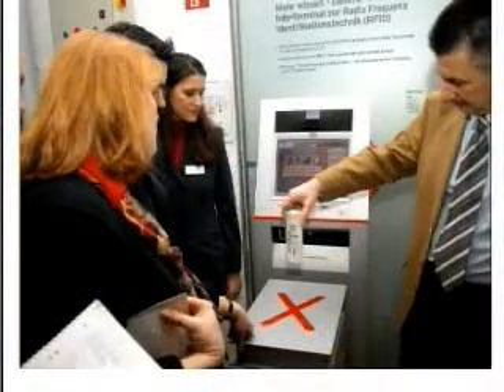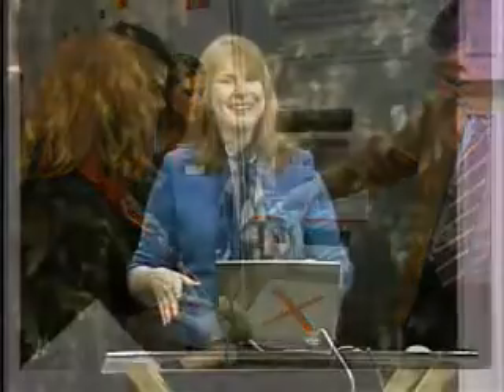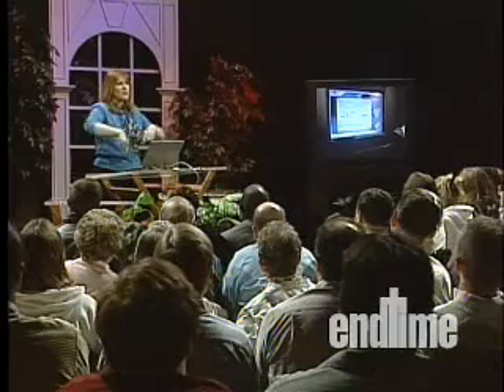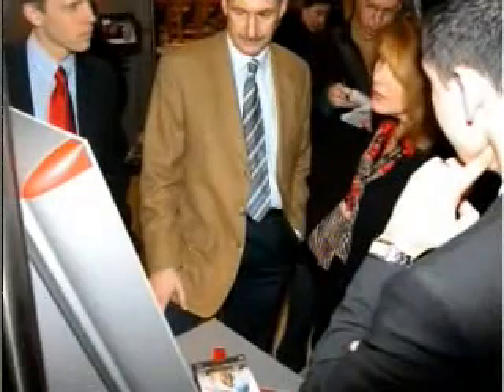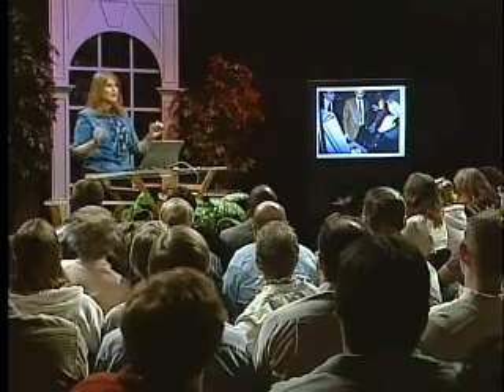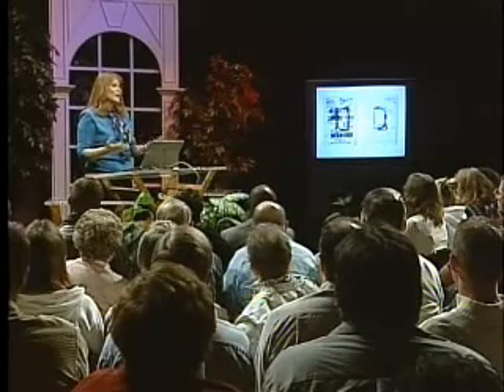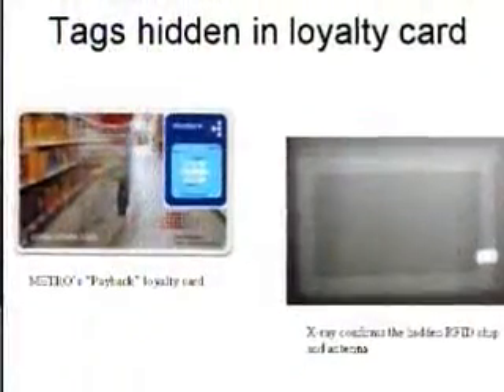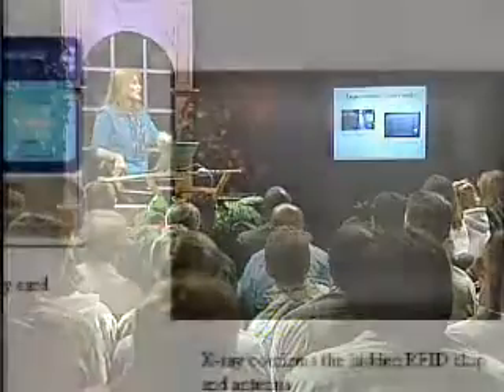RFID: The Battleground (2005) Part 4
RFID: The Battleground (2005) Part 4 With Katherine Albrecht.